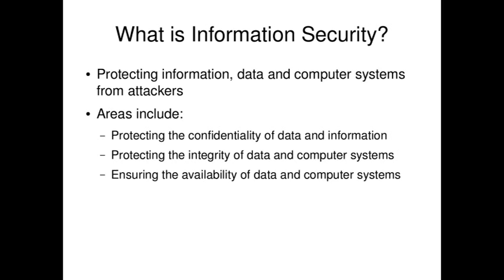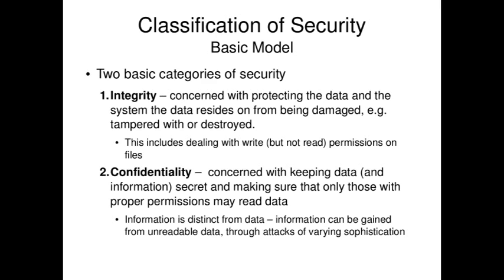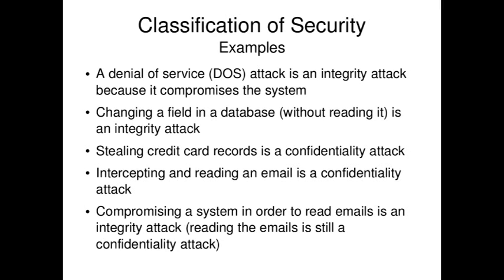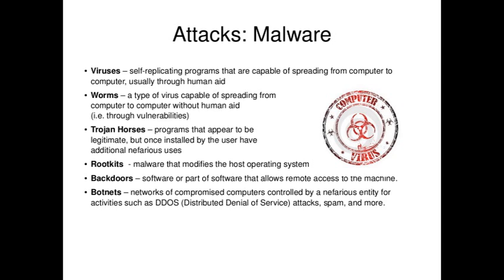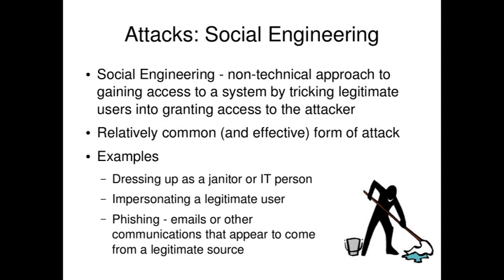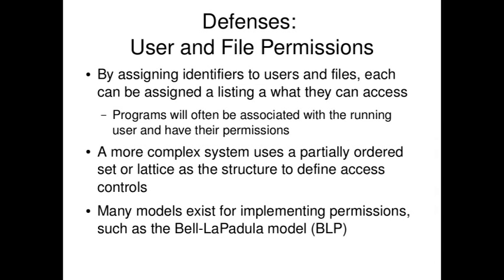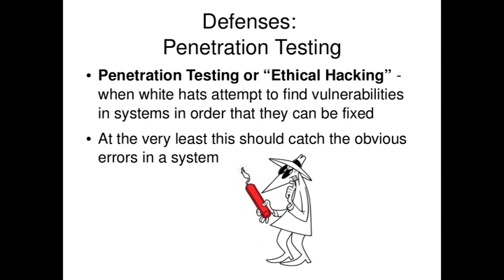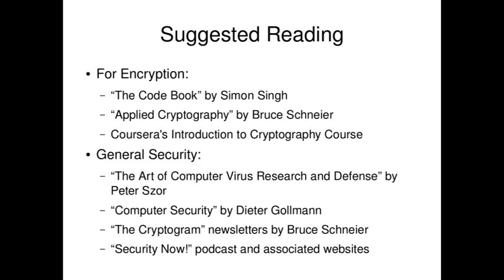Introduction to Information Security - ISC 11/29/12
The first presentation from UAH's Information Security Club meeting of November 29, 2012.
This talk dealt with giving an Introdution to Information Security, and was given by Eugene Davis.
Note that "bit sizes" in the section on cryptography was meant to be "key sizes".